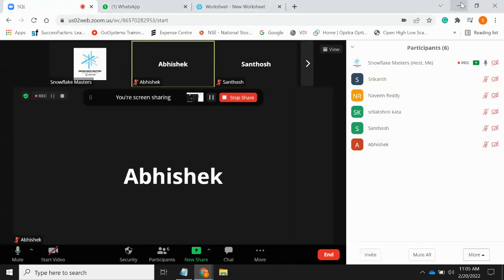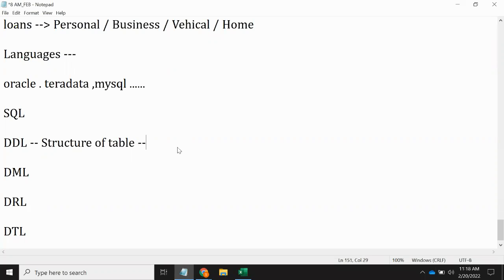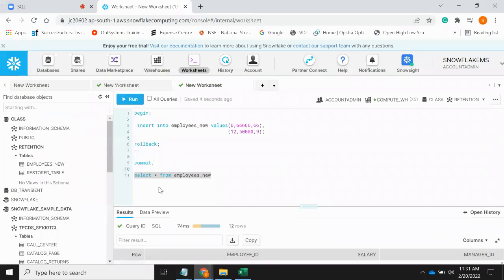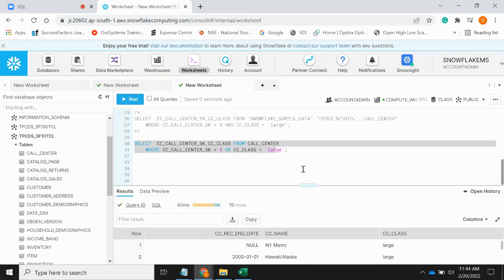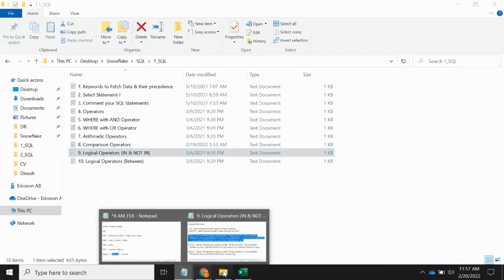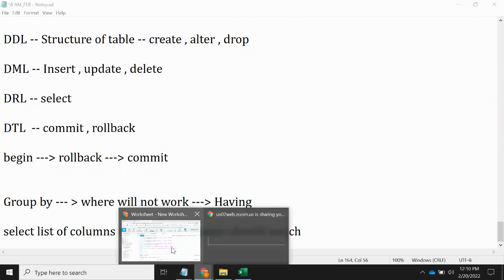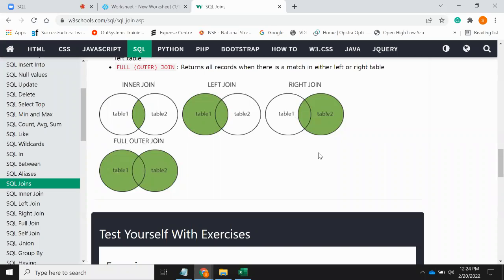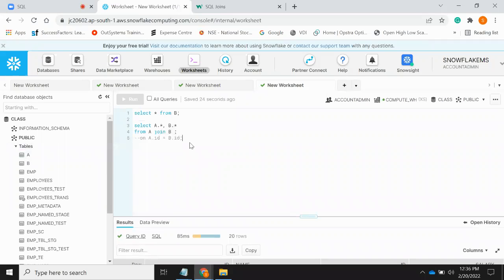Snowflake SQL Basics || Placement Assistance|| +91-8722355666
Training with Placement Assistance and Certification

Prerequisite:

Basic SQL knowledge and understanding of Datawarehouse, if required I will cover in classes.

1.Snowflake Architecture and Overview

 Snowflake Overview
 Architecture
 How to use the Snowflake UI & ecosystem

2. Introduction to Cloud

 Different Cloud Vendors
 Advantages of Cloud over On-Premise

3. Introduction Data Warehousing Concepts

 What is a Data Warehouse and Why do we need Data Warehouse?

5. Introduction to Snowflake

 How different from traditional DB
 Quick start to the snowflake and accessing trial account
 Creating warehouse, DB, Schema, and tables
 Accessing different roles and using it
 Working with worksheets
 Understanding different types of accounts

6. Understand Cloud platforms

 AWS and understanding S3 storage
 Snowflake architecture and caching
 AZURE and understanding blob storage
 GCP and understanding Bucket storage

7. Data Loading and Unloading

 File formats
 Internal and external storage
 Internal and external stage
 Copy into usage
 Snowflake internal storage
 Accessing Cloud storage data into Snowflake (GCP, AZURE and AWS)
 Data unloading

8. SnowPipe

 Accessing Snowpipe
 PUT and GET commands
 Bulk loading from cloud storage
 Continuous loading

9. Partner connect with snowflake

 Snowflake Connector and use cases Python
 BI connectors use cases
 Other connectors hands-on

10. Handling JSON and Semi structure data

 Variant Datatype
 File format options
 Creating stages
 Loading JSON semi-structured data into SF tables
 Accessing JSON with select statement

11. Scheduling with Snowflake

 Creating Tasks
 Streams
 Accessing procedures with tasks
 Scheduling as per time with Different time zones
 Automate loading process Daily and Weekly

12. Secure Data sharing

 Usage of sharing data
 Sharing data with different accounts
 Sharing data with non-SF accounts using reader accounts
 Importance of reader accounts
 Privileges in data sharing
 Challenges with cross-region sharing and understanding replication
 Connecting shared objects with BI tools
 Limitations with Data sharing

13. Cloning

 Access Control Privileges for Cloned Objects
 Cloning and Snowflake Objects
 Impact of DDL on Cloning
 Impact of DML and Data Retention on Cloning

14. Time travel &Failsafe

 Introduction to Time Travel
 Querying Historical Data
 Enabling and Disabling Time Travel
 Data Retention Period
 Cloning Using Time Travel (Databases, Schemas, and Tables Only)

15. Query Caching, Clustering, and Performance techniques

 Creating multi-users on large tables
 Performance techniques
 Result set cache
 Metadata cache
 Query data cache
 Best practices of using caching for performance and cost optimization